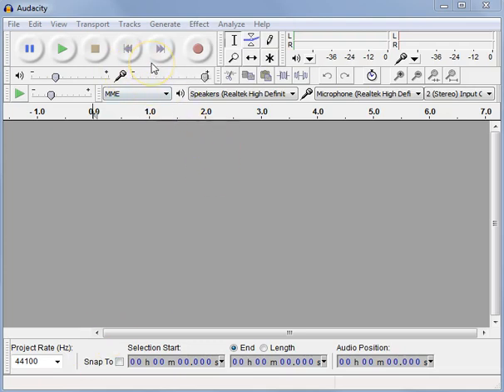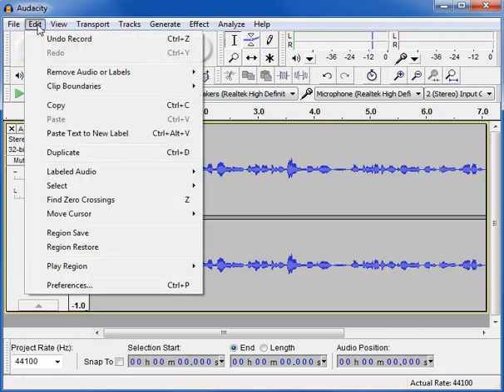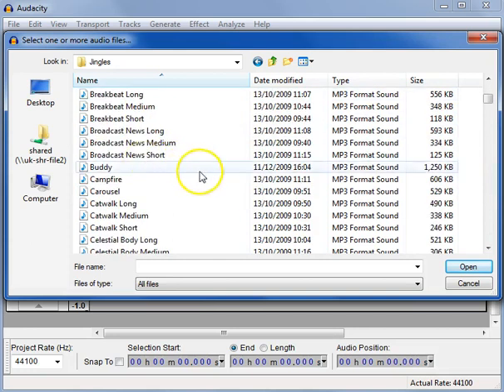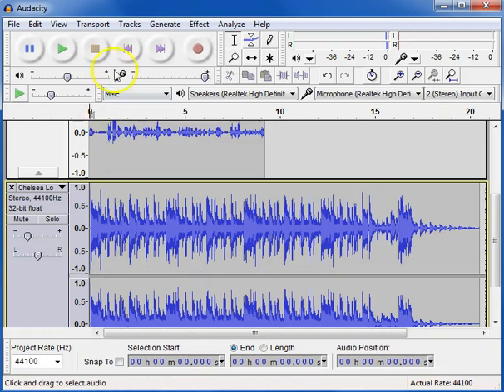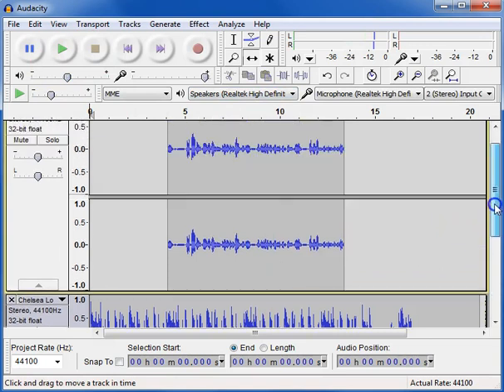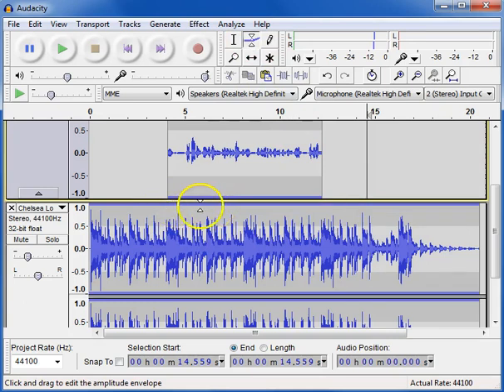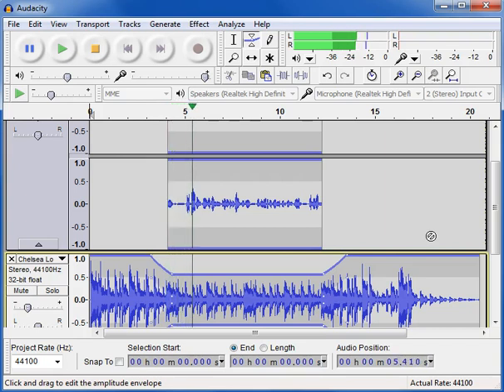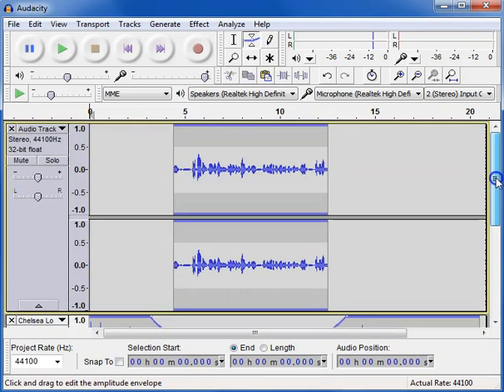Audacity quick start